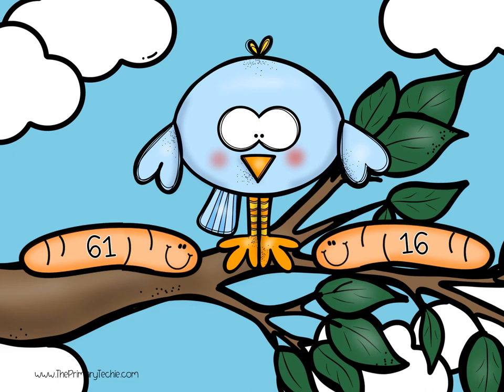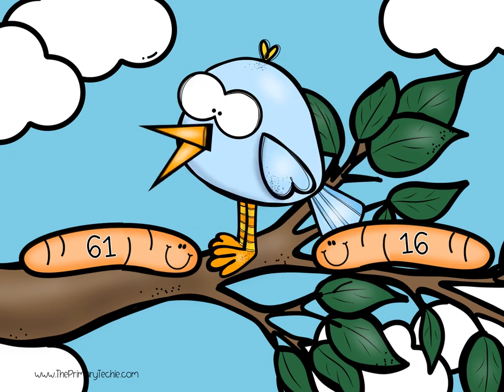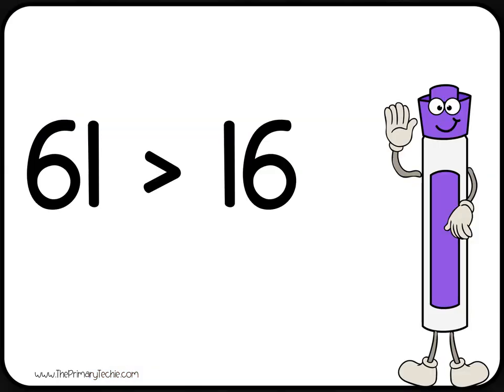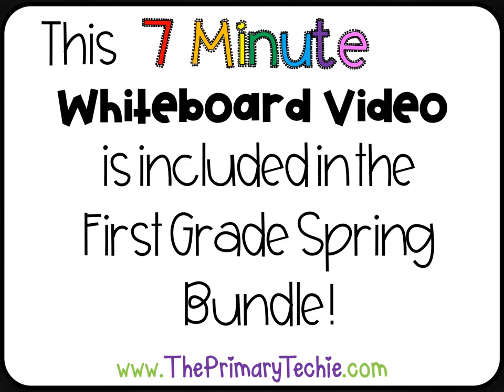Comparing Two Digit Numbers - Spring